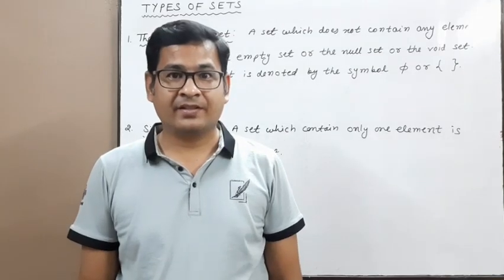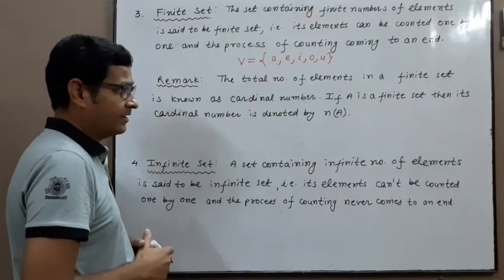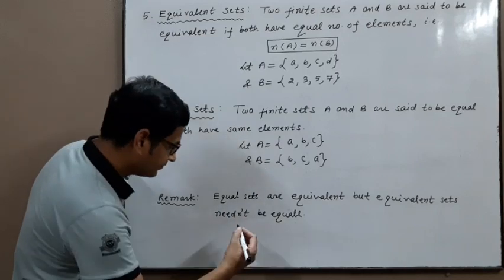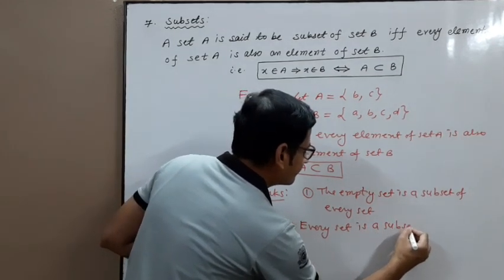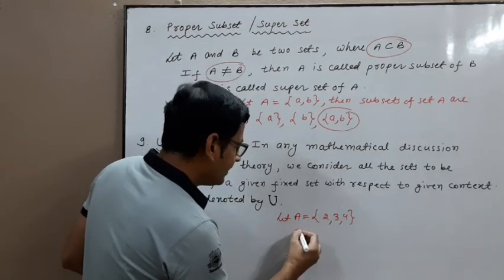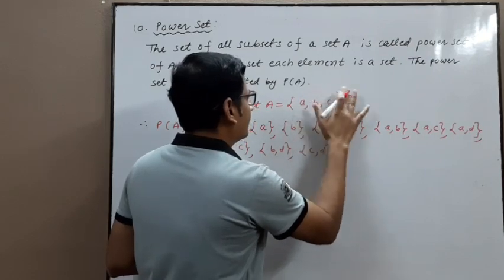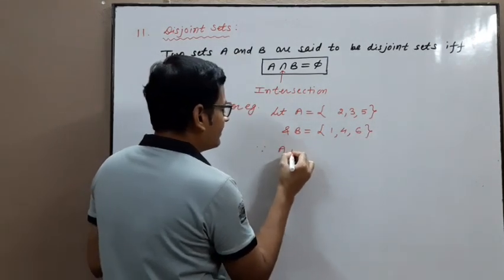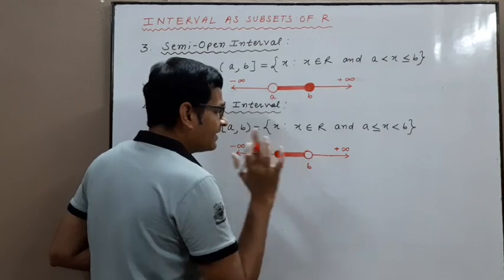Lecture 11.1.2 | Types of Sets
Hello Friends!

About this video:
In this video we are going to learn about various types of sets. In next video we are going to do various questions based on them. Till then try NCERT Excercise 1.2 and 1.3. They are very easy.